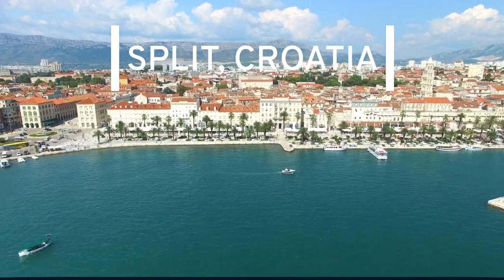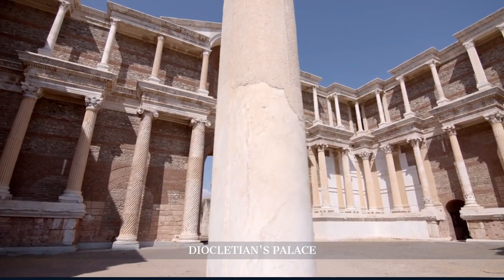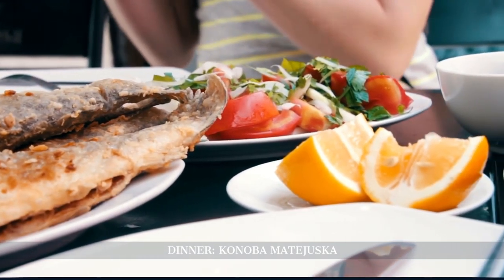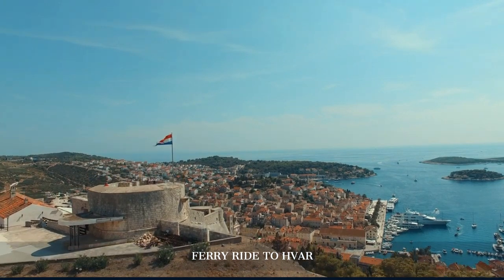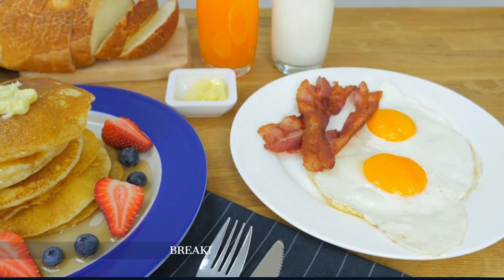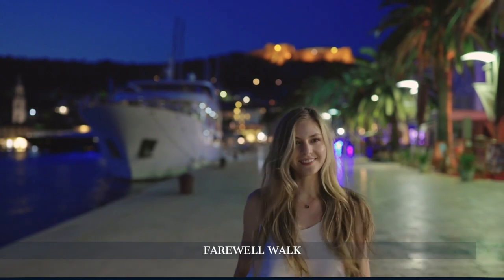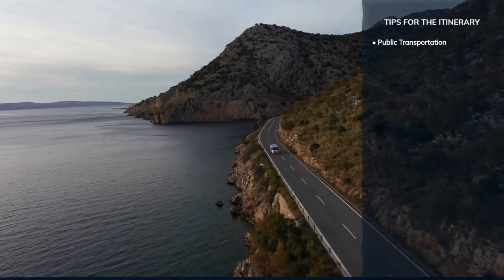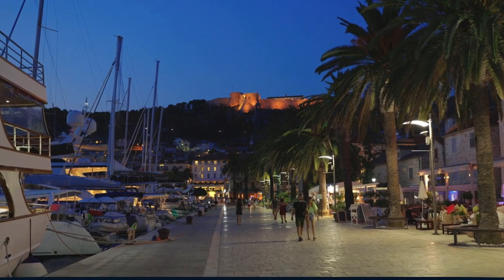How to Spend 3 Days in SPLIT Croatia | Ultimate Travel Guide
Join us on an unforgettable 3-day journey through the stunning city of Split, Croatia! we'll take you through the heart of Split, exploring its ancient Roman architecture, beautiful beaches, and vibrant cultural scene. Also watch

 From the historic Diocletian's Palace to the sun-soaked Bacvice Beach and the breathtaking views from Marjan Hill, there's something for everyone in this Mediterranean gem.
What You'll See:

00:00 - Introduction
01:02 - Day 1: Dive into Split's rich history with a visit to Diocletian's Palace, stroll along the Riva Promenade, and hike up Marjan Hill for panoramic views.
03:21 - Day 2: Relax at Bacvice Beach, take a ferry to the picturesque island of Hvar, and enjoy the vibrant nightlife upon your return to Split.
05:11 - Day 3: Explore the Split Archaeological Museum, visit the historic Klis Fortress, and admire local art at the Gallery of Fine Arts.
07:14 - Best Time to Visit:
08:23 - Travel Tips

Thank you for joining us on this incredible journey. Enjoy every moment, make lasting memories, and we'll see you on our next adventure. Safe travels!